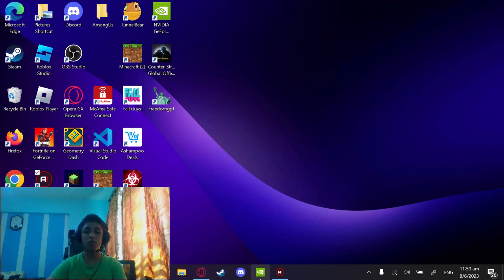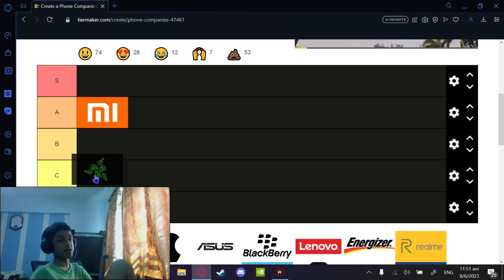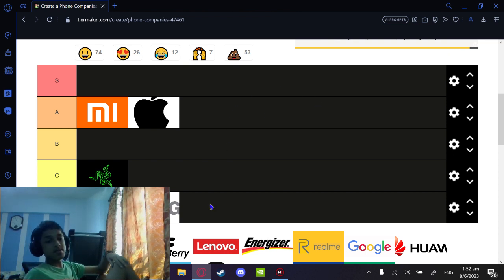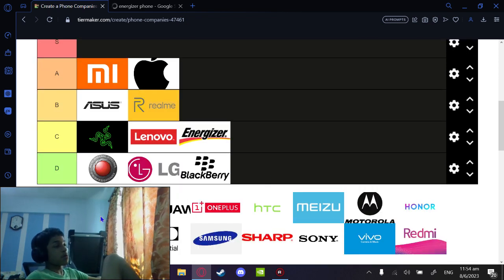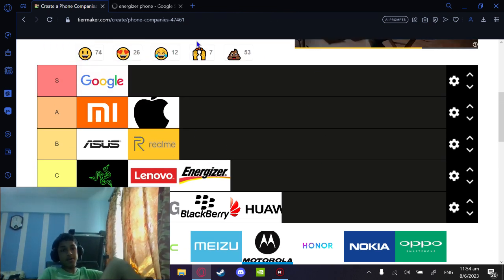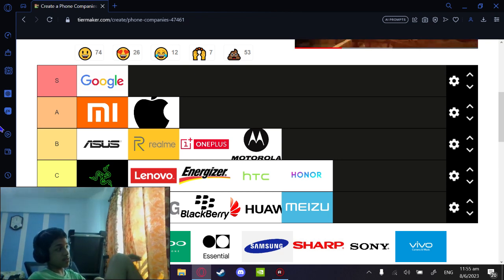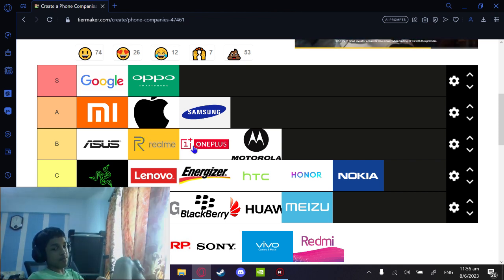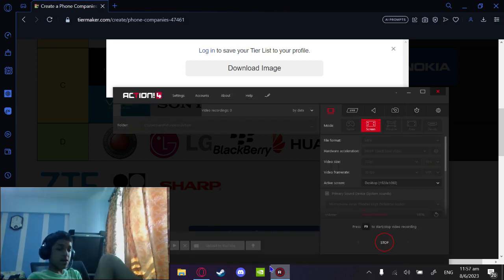Rating Phone tierlist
im bored